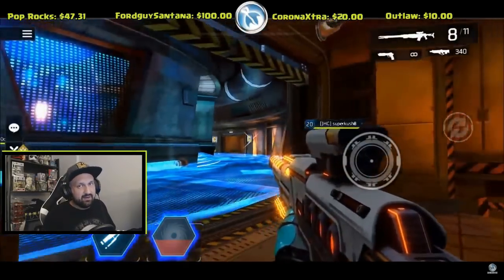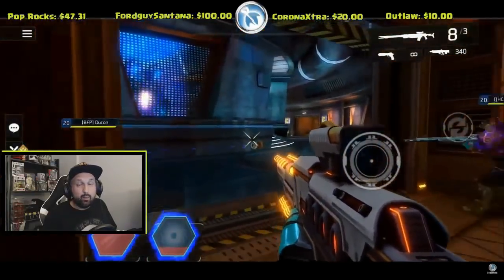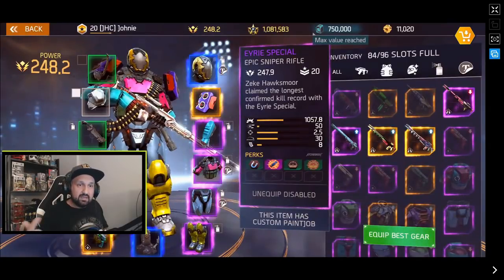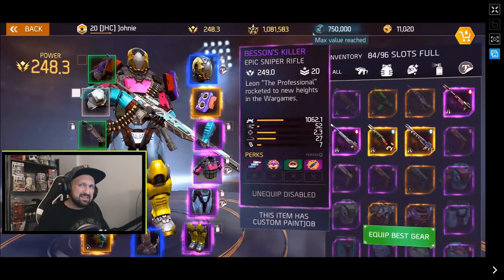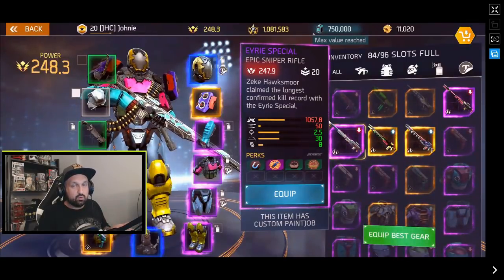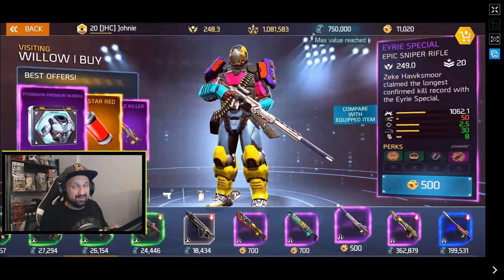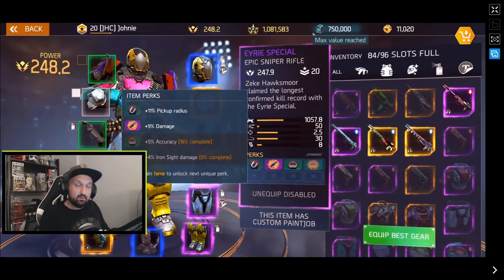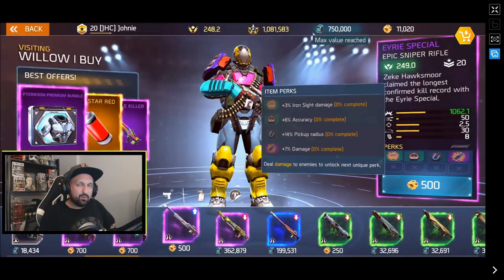*NEW* EYRIE SPECIAL EPIC SNIPER RIFLE - Shadowgun Legends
Hey guys, This is a review video: We take a look at this new Eyrie Special epic sniper rifle in Shadowgun Legends. Can this sniper compete with the best Legendary Snipers or even with the Besson's Killer (one of the best weapons in the game)?